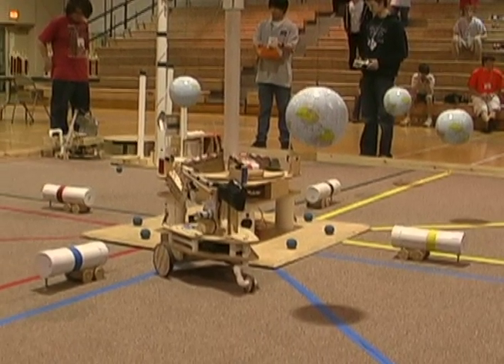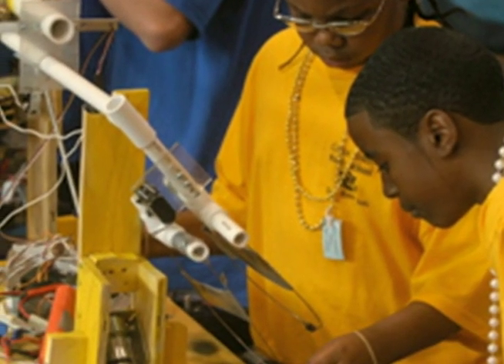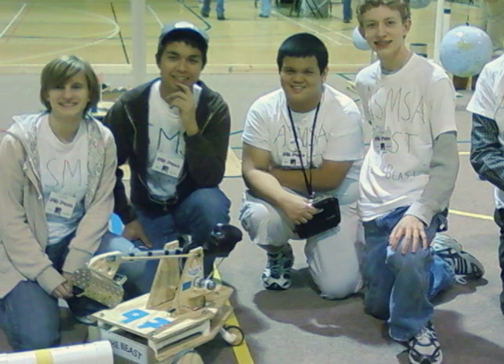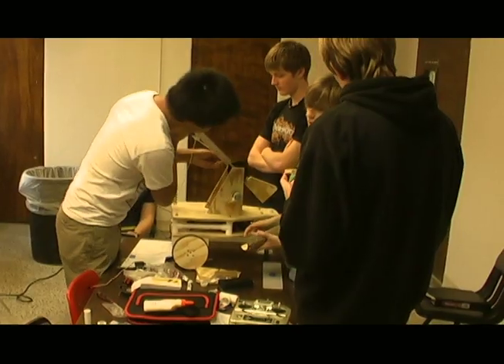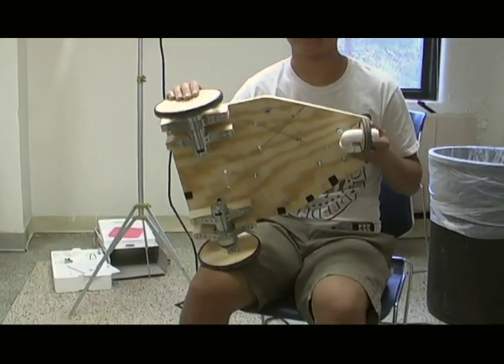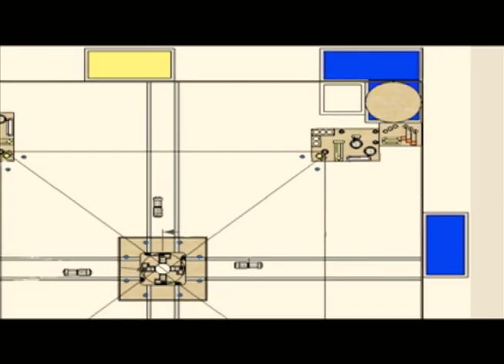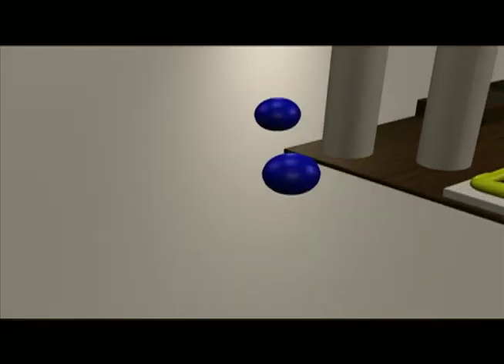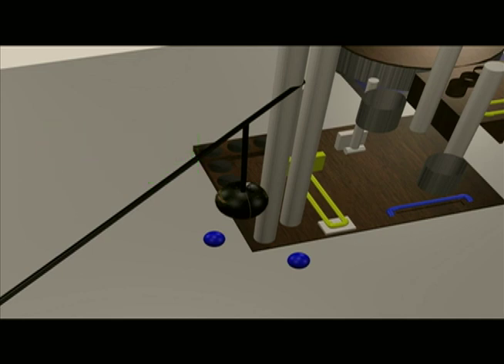ASMSA's BEST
A documentary about ASMSA competing in the BEST Robotics competition.